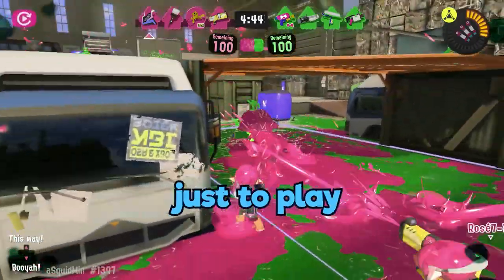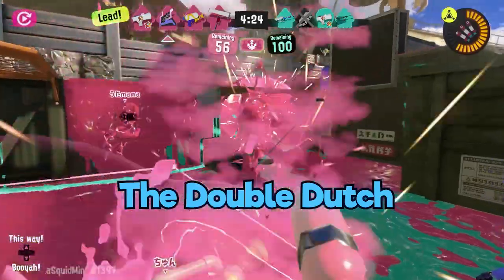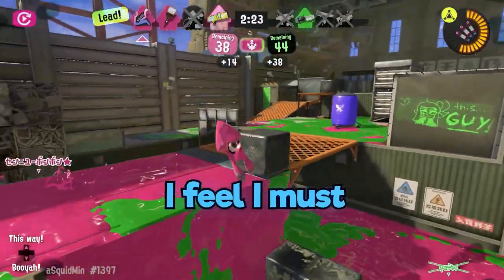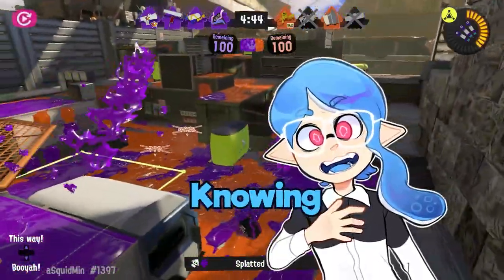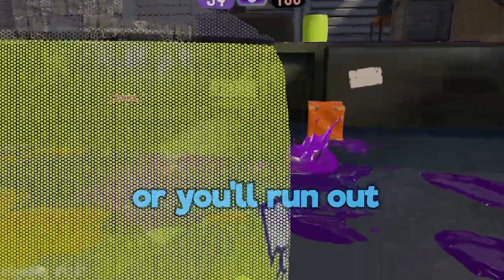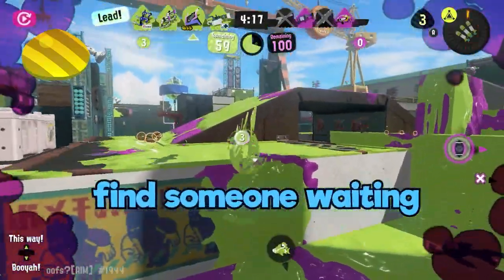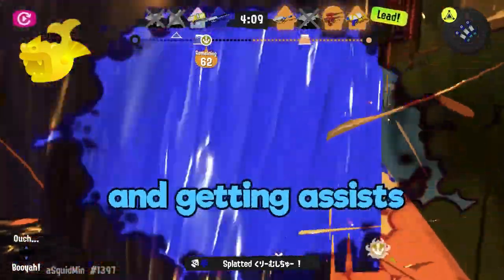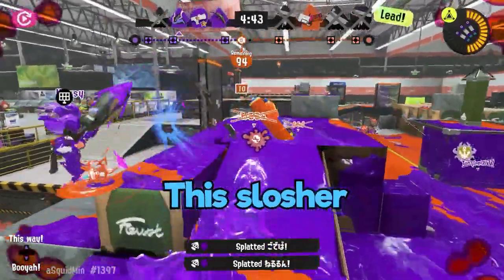The Secrets to Splatoon 3 Slosher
SPLATOON 3 -- How to play the Slosher
THE SLOSHER OG with Splat Bomb and Triple Ink Strike
ITS A GUIDE

Looking for an exciting new way to dominate the competition in Splatoon 3? Whether you're a seasoned pro or a newcomer to the game, our slosher guide has everything you need to know to level up your gameplay and become a true champion. Watch now to learn the secrets of the slosher and dominate the battlefield like never before!

Special thanks to oofs, Rosé, Carrots, Bobblehat, JustJames,  Hype-no, Tinybot, BluVapour, TylerCTH for helping out with the footage